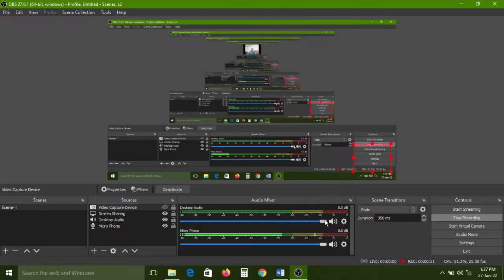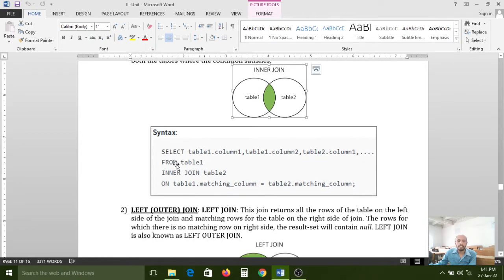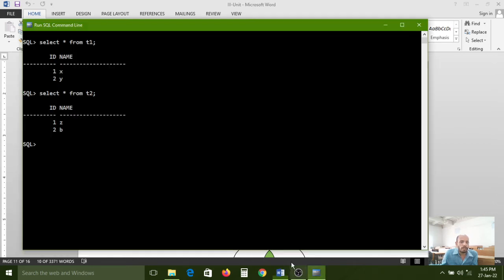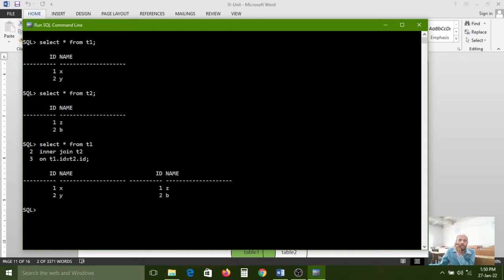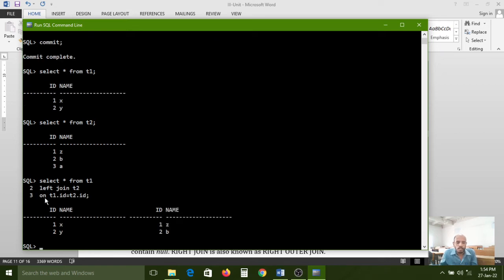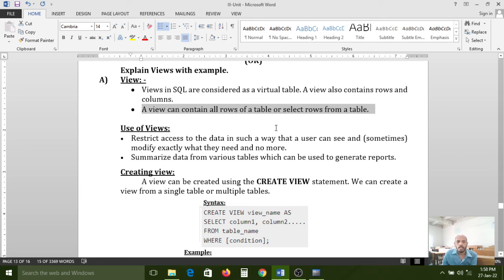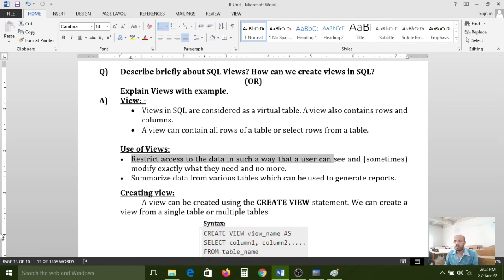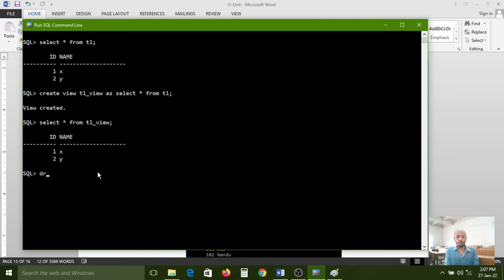(8) SQL-Joins & SQL-Views